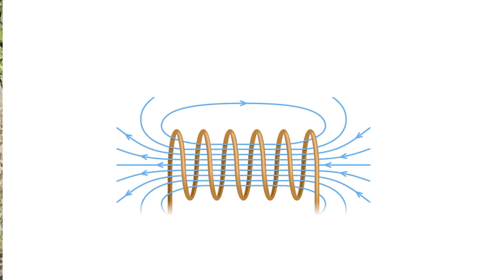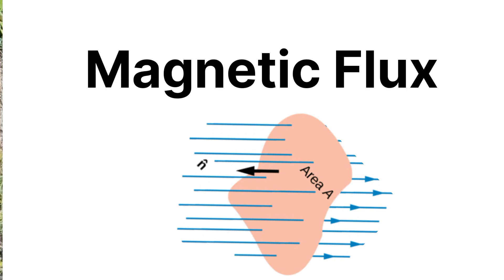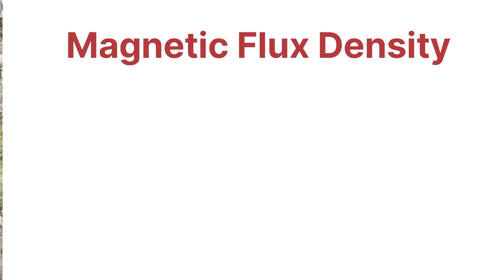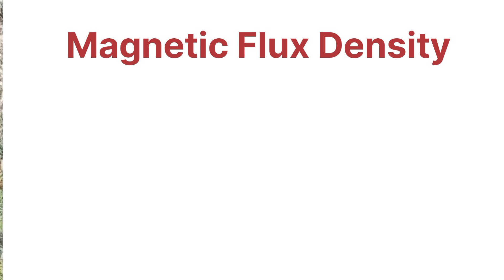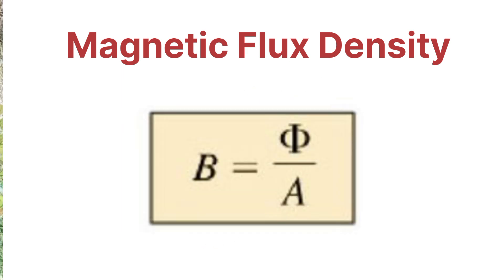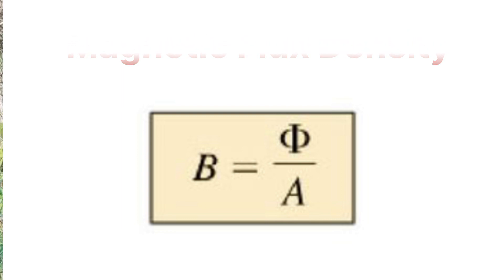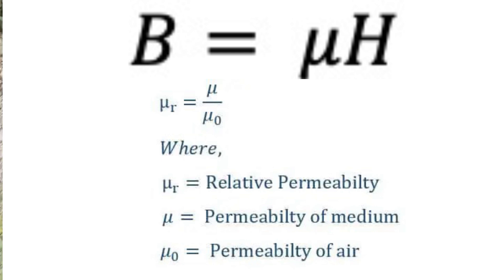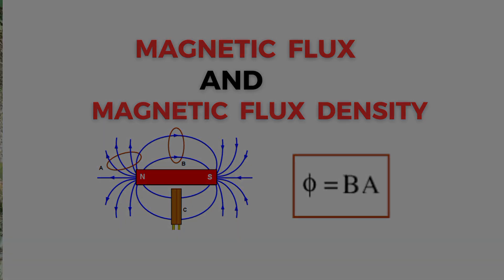Difference between Magnetic Flux and Magnetic Flux Density || Magnetic Permeability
magnetic flux and flux density?
magnetic flux and density?
What is known as magnetic flux density?
flux density?
What is magnetic flux its unit?
What is the SI base unit of flux density?
Is the Sl unit of magnetic flux density?
Is a tesla a unit of flux density?
What is the unit of magnetic flux density T?
What is the unit of magnetic flux density formula?
What is the Sl unit of magnetic field density?
magnetic flux density?
What is 1 tesla equal to?
What is the unit of permeability?
What is the Sl unit of susceptibility?
What is the Sl unit of the refractive index?
susceptibility?
What is the unit of inductance?
What is Biot Savart law 12?
magnetization?
What is 1 Gauss equal to?
What is H in magnetization?
What is the symbol of magnetization?
What is magnetization reversal?
What is C in magnetism?
Why is B used for magnetic flux?
permeability?
its types?
a metal?
material?
What is permeability formula?
its Sl unit?
permeability?
What is the symbol for permeability?